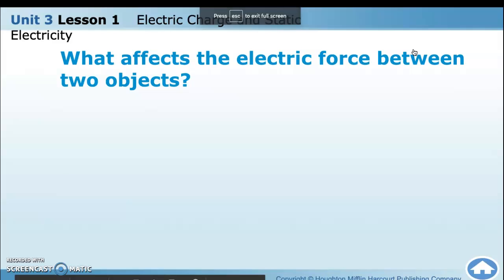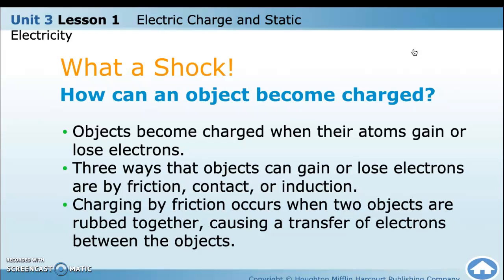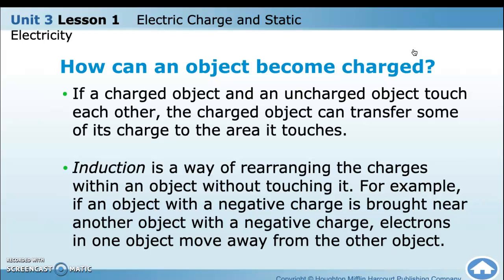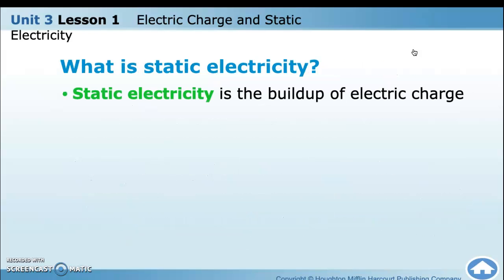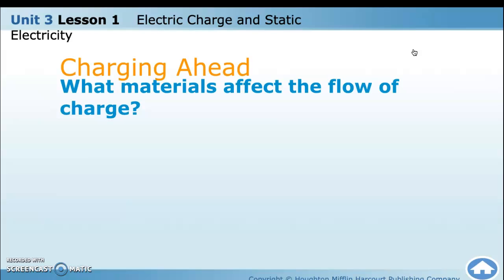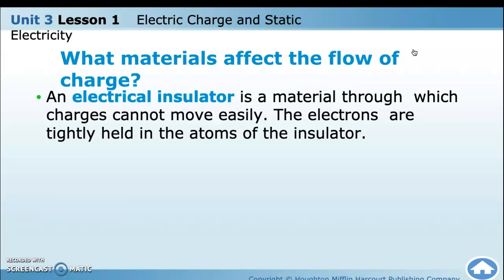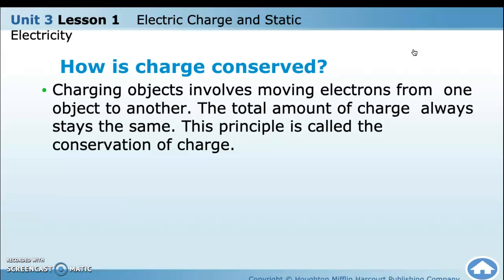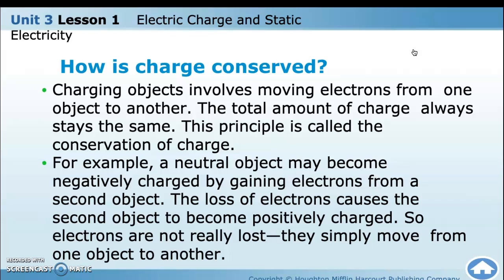Electric Charge and Static Electricity Pt 2